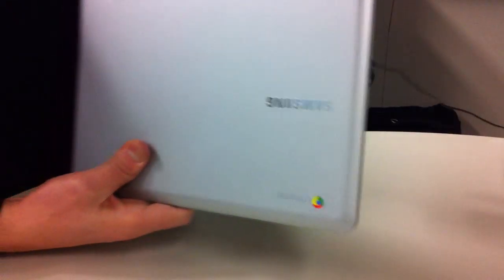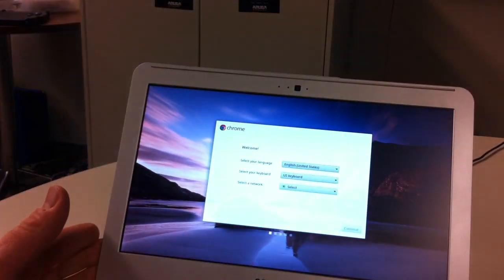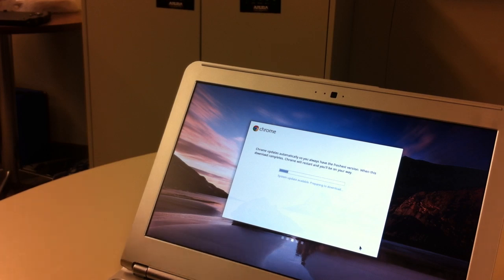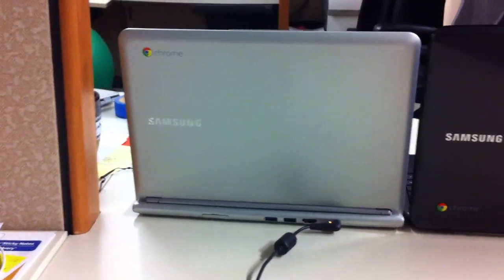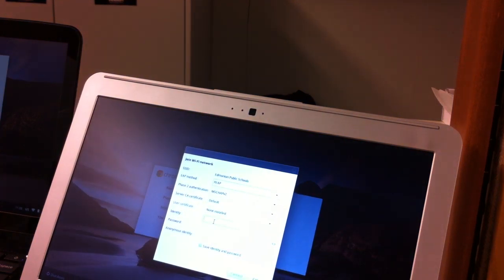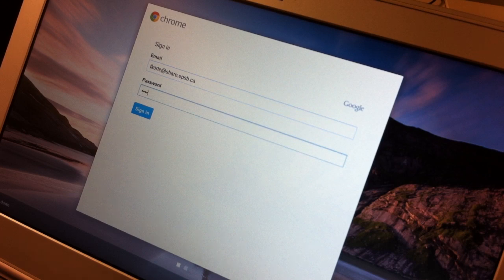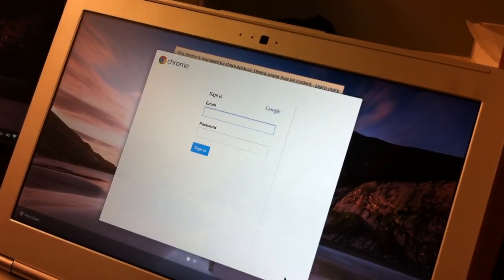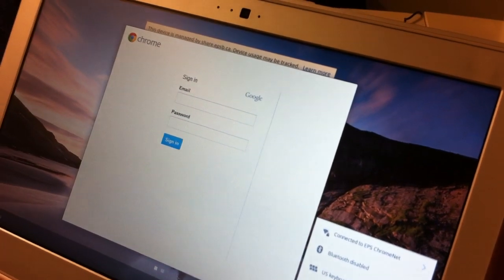The EPSB New Chromebook: Unbox & set up - Samsung 303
The new version of the Chromebook wont' be available for delivery until March 2013 in Canada, but here's a sneak peek at what it looks like and how it compares (physically) to the Samsung 5 (current) model as well as the Samsung 550.